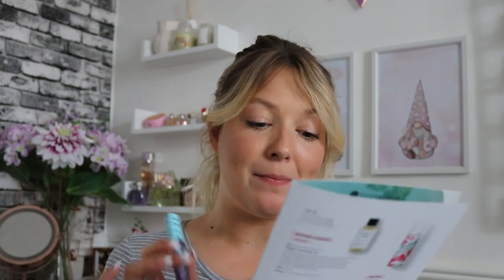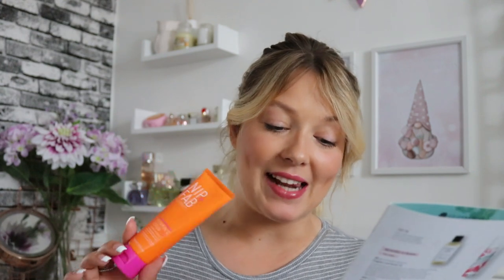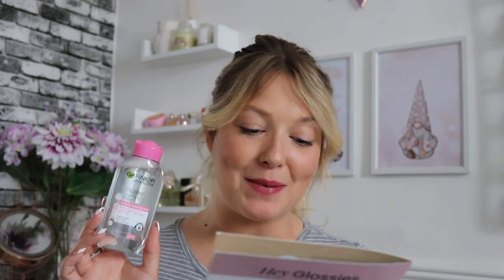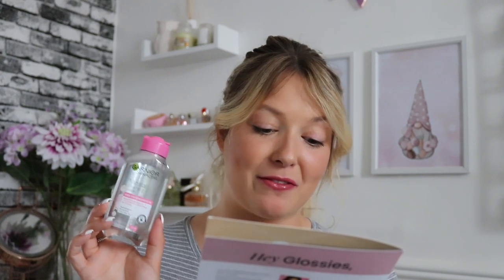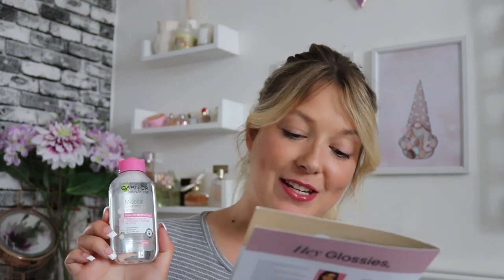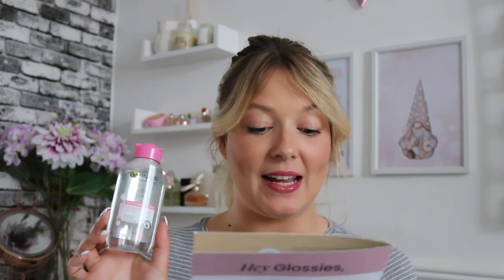GLOSSYBOX JUNE 2021 UNBOXING & DISCOUNT CODE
Use Code SAMMYLOU to get a discount on all subscriptions!!!